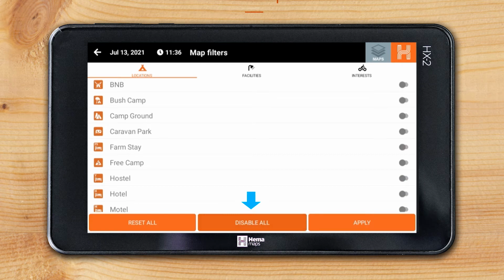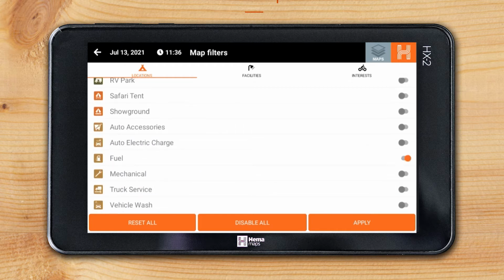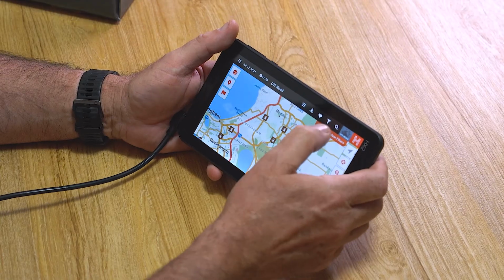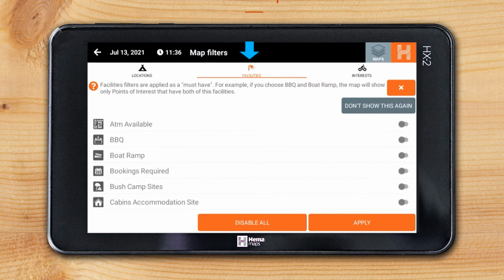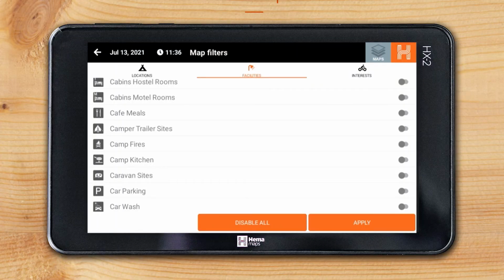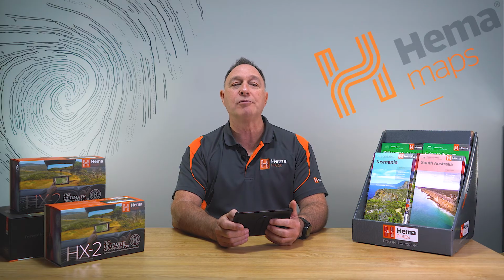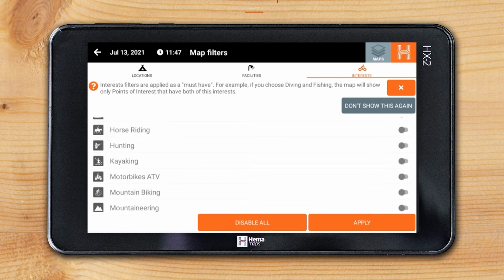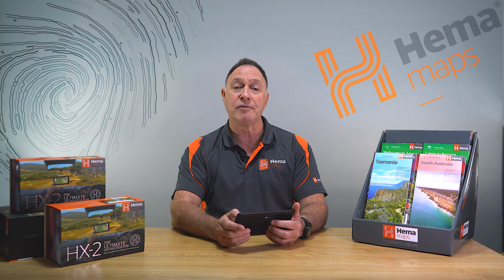Hema HX-2 | Map Filters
Join Ian Glyde as he walks you through how to use the brand new Hema HX-2 navigator. In this video, you’ll learn how to filter your maps